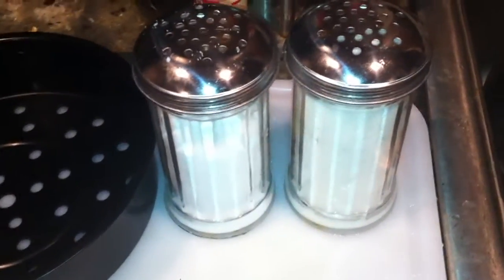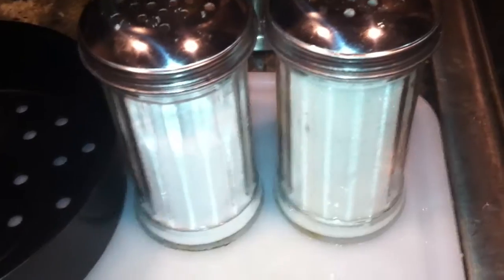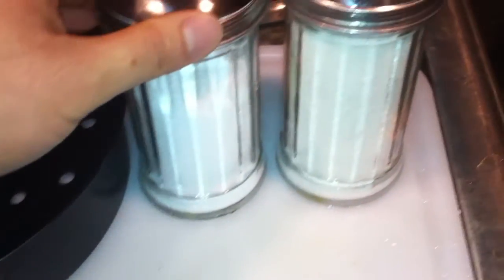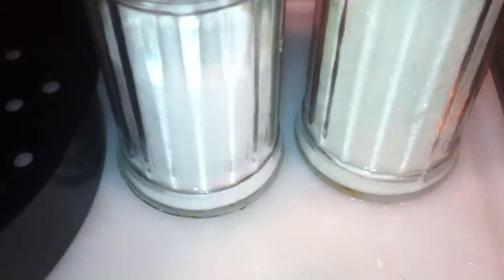How To Tell The Difference Between Salt & Sugar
Assuming both spices are in the same shape and size, just remember salt is white and sugar is off white.

Food & Product Reviews | Fight Reaction Breakdown | Adventures & Tourism | How To | Comic Books & Collectibles